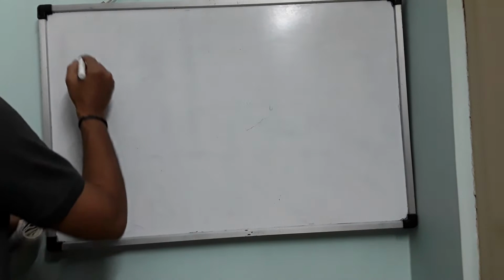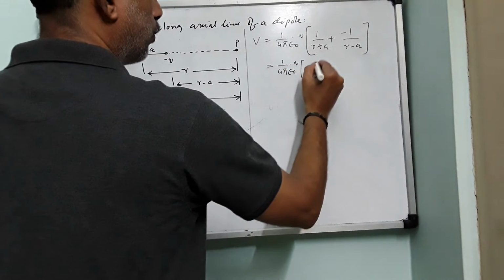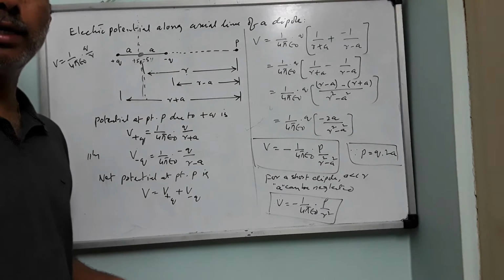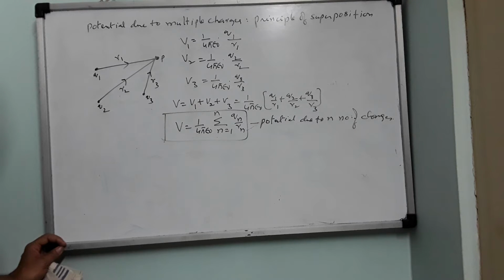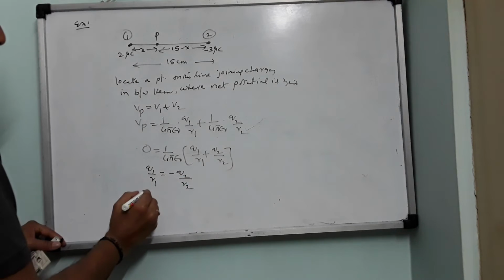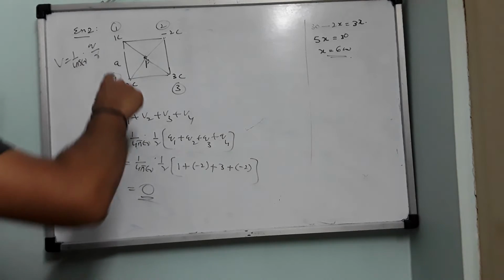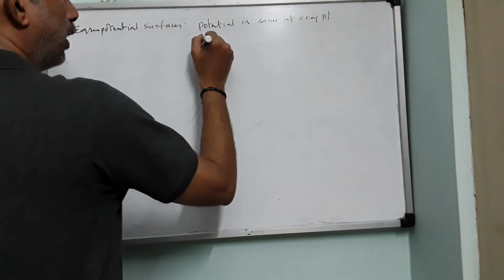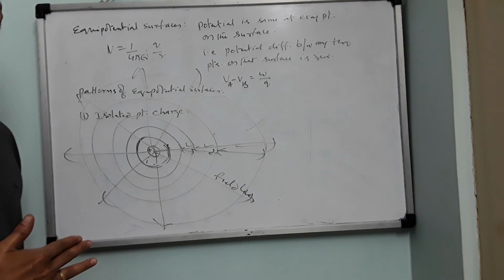Electric potential and capacitance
2nd video lesson of 2nd chapter